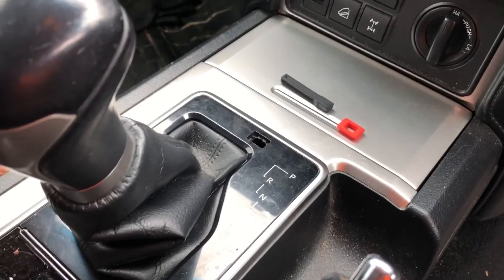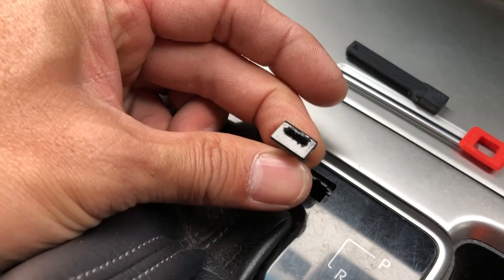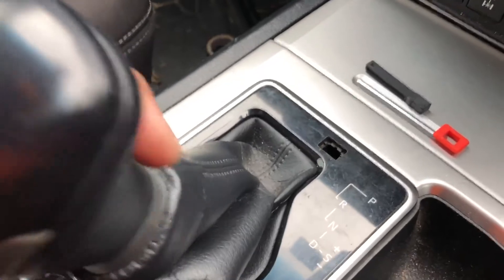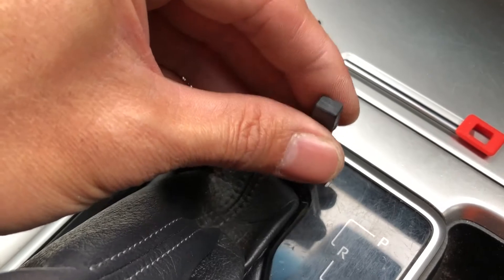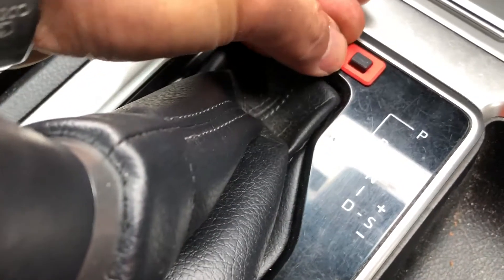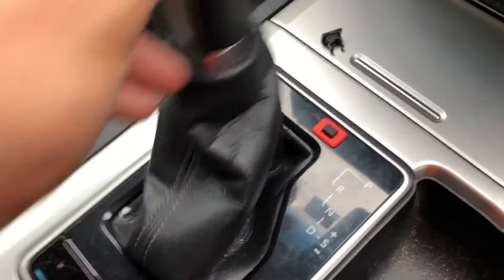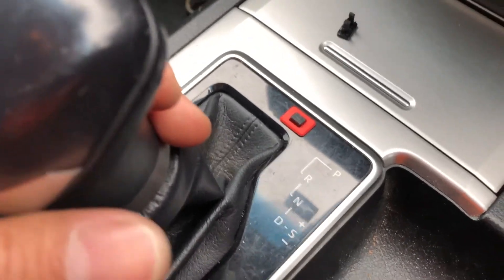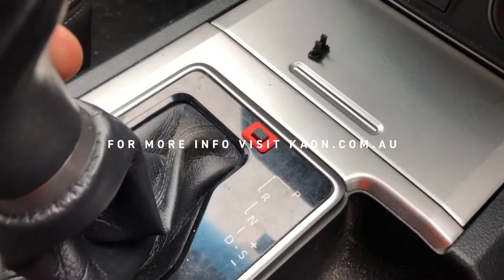They discontinued the Shift Lock Release Button – but we have a solution!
Shift Lock Release Button to suit Toyota Prado 150, 2018 onwards

A Shift Lock Release Button is handy to have, especially when you want to move your car without starting the engine. We're not sure why Toyota decided to discontinue the button in the later model Prados – but we've got a fix for it.